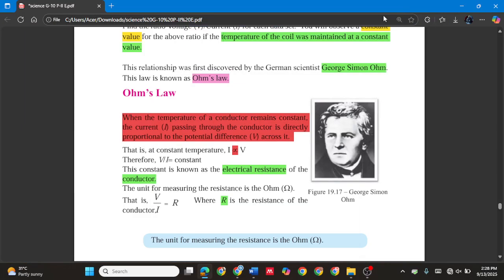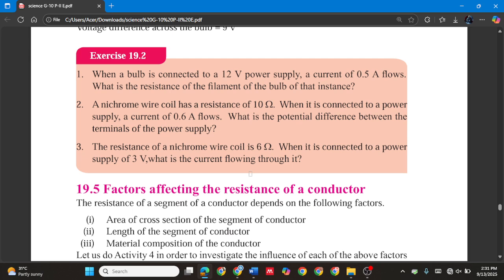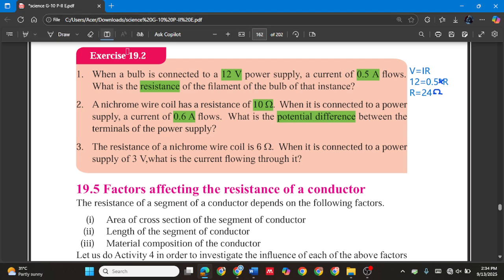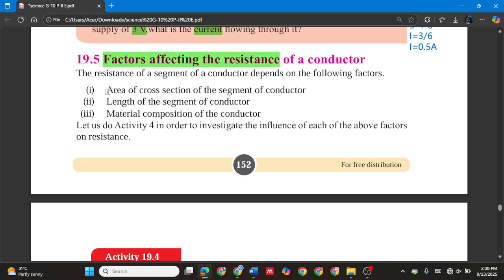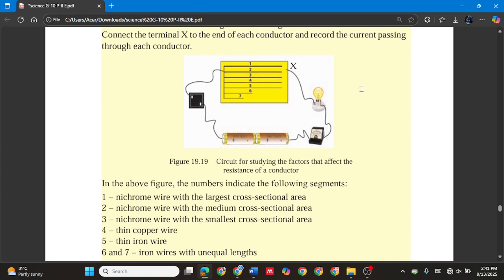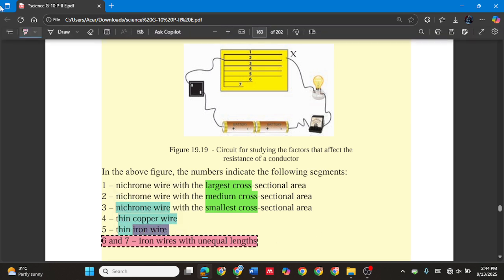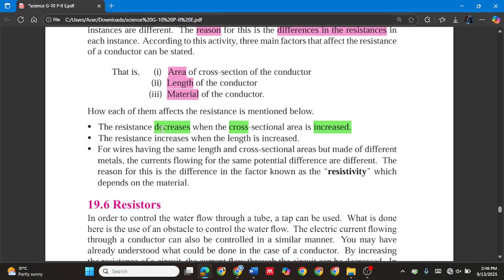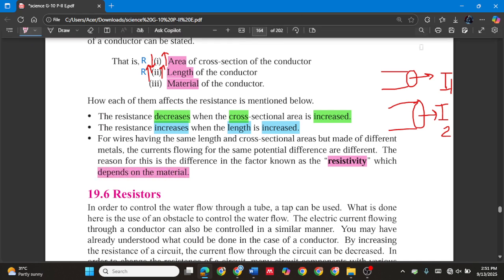19.Current Electricity - part 06